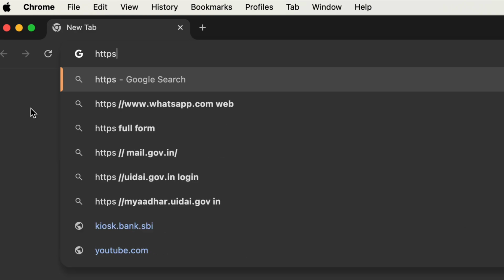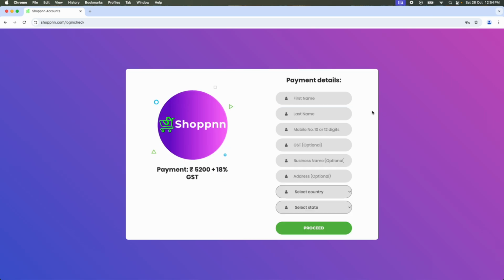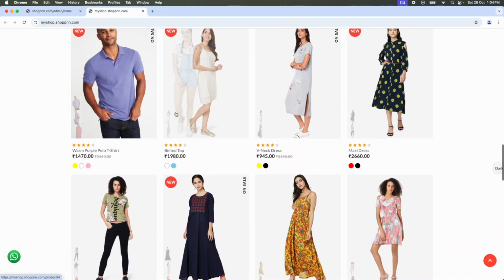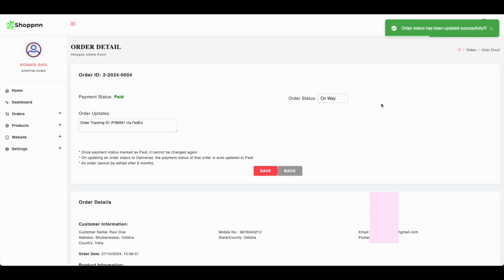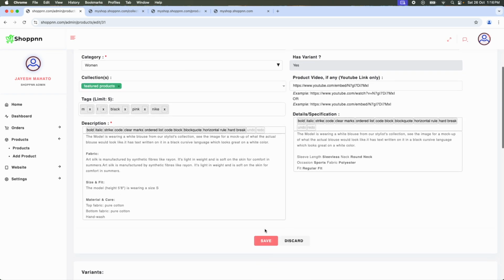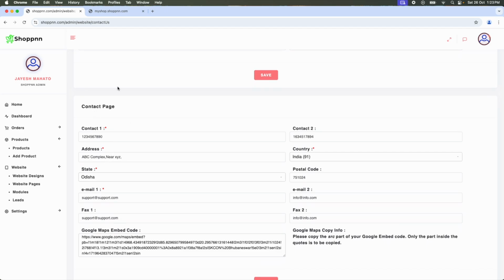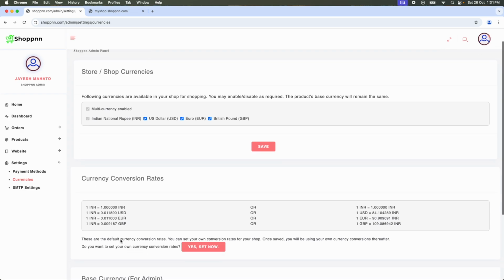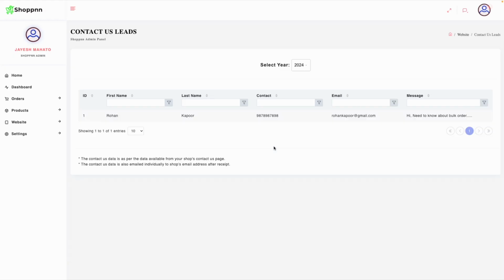Shoppnn Tutorial Guide 4K